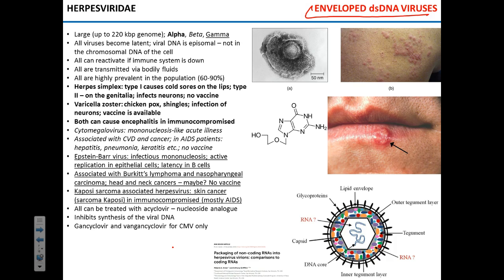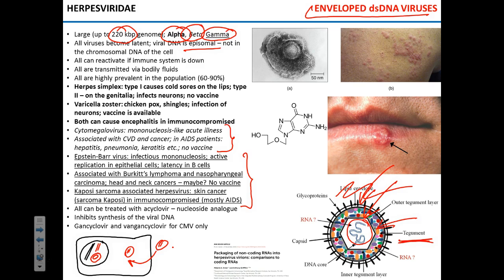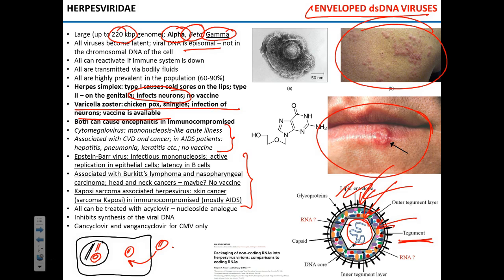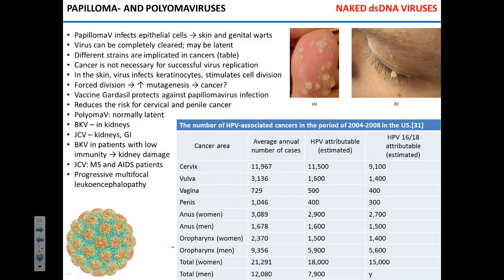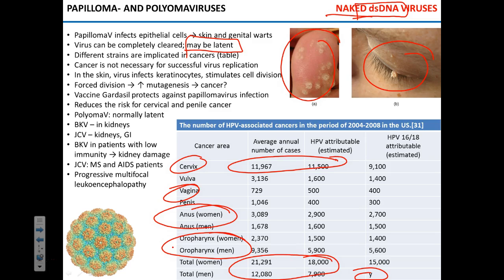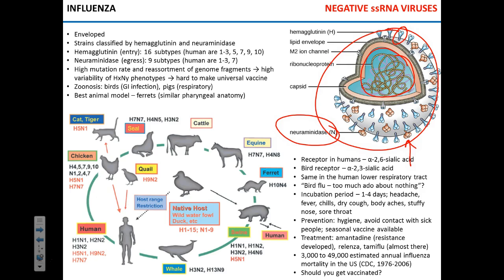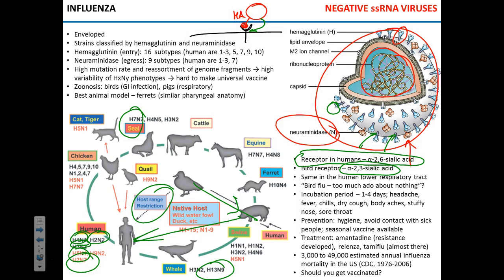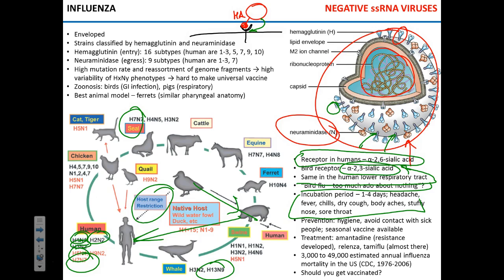DNA and RNA viruses